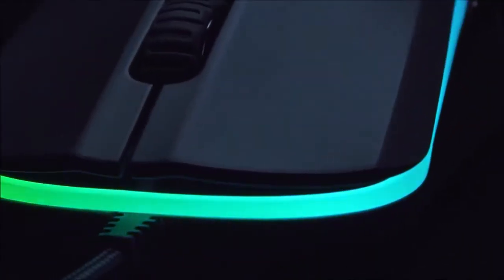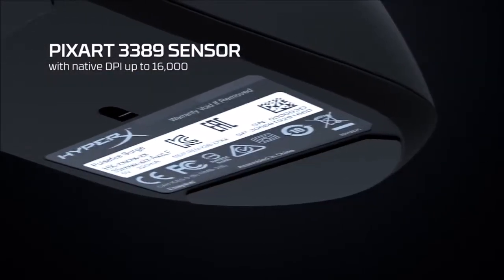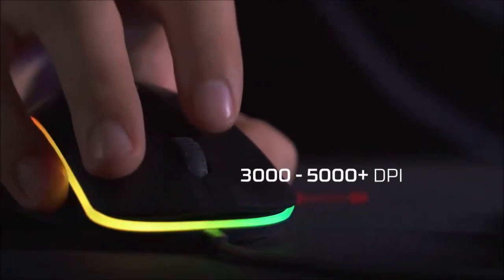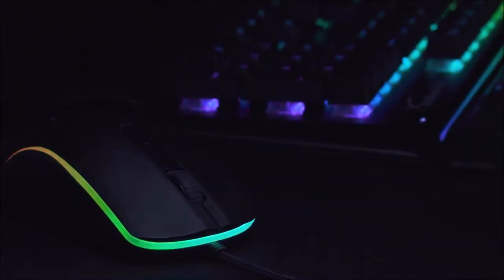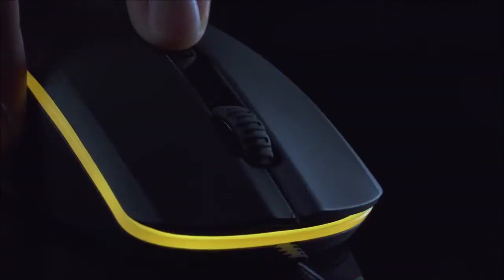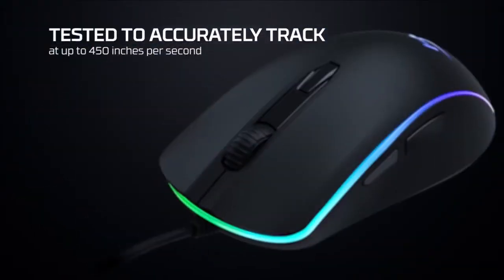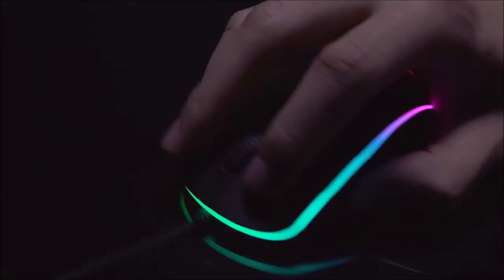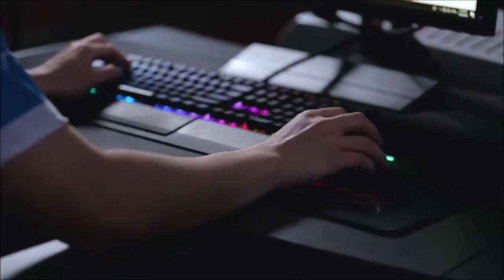HyperX Pulsefire Surge RGB review: great performance for a reasonable price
The HyperX Pulsefire mouse series is enhanced with a new, more upscale version, the Surge RGB. With its ambidextrous design and advanced optical sensor, it will appeal to many gamers looking for a powerful gaming mouse.

HyperX Pulsefire Surge RGB